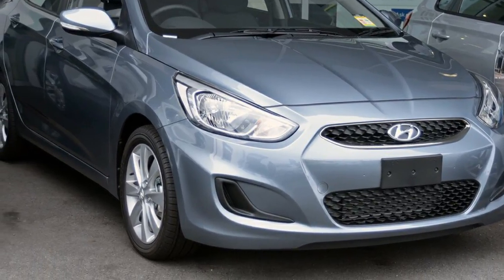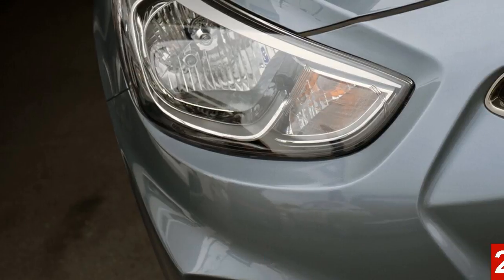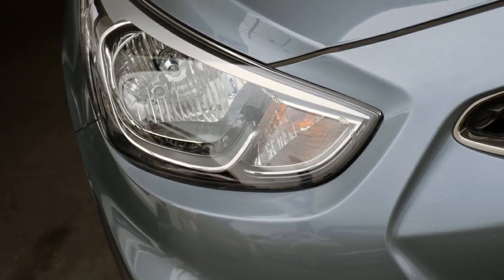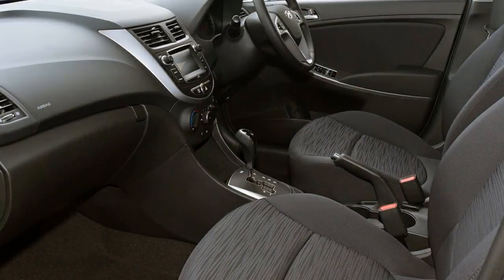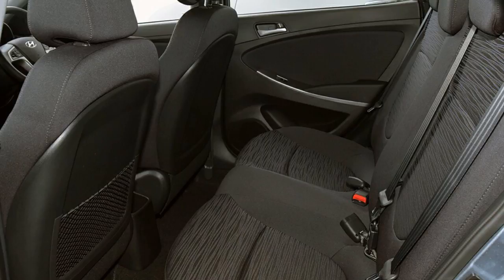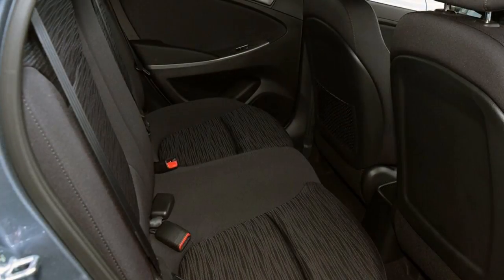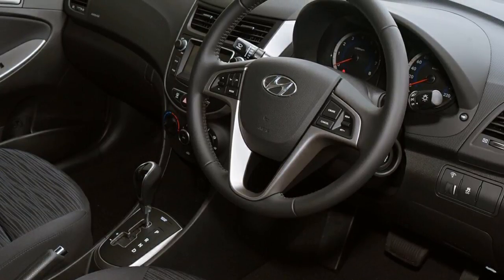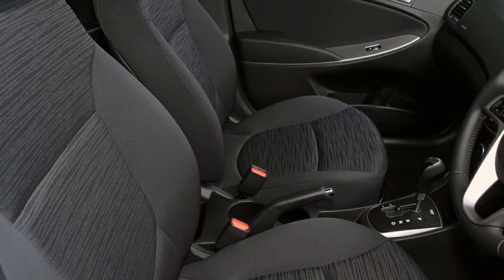RB6 ACCENT HATCH SPORT 1.6P AUTO